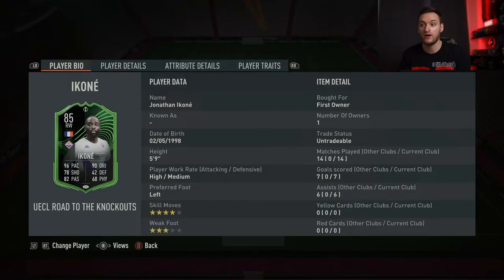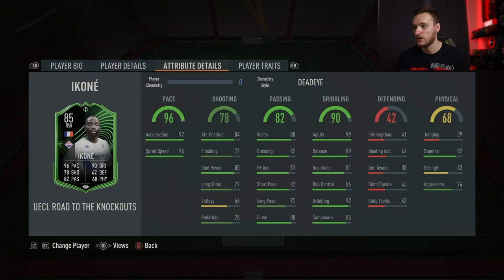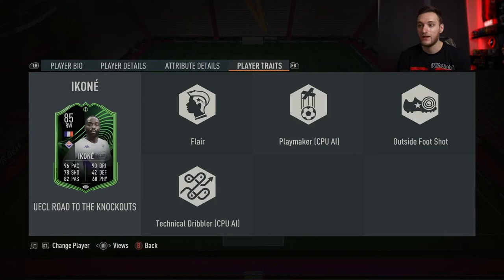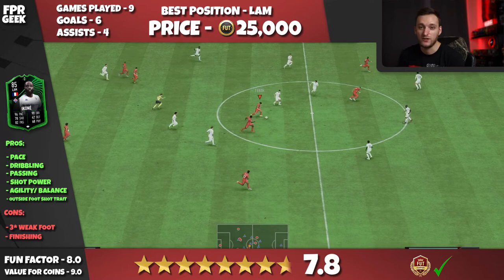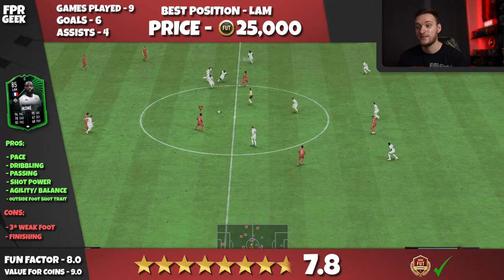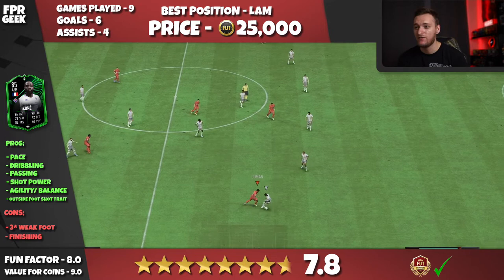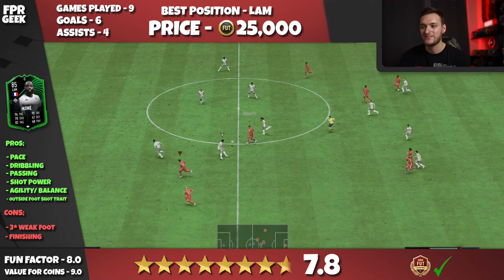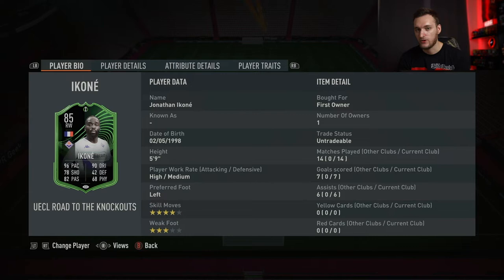MASSIVE UPGRADE! ✅ - 85 Rated UECL RTTK Ikone Fifa 23 Player Review! 🇫🇷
In this video we will be doing an in-depth Fifa 23 Player Review on the 85 Rated UECL RTTK Ikone! 🇫🇷

Let me know what player you'd like me to review next! 👇🏻

Welcome to FPR Geek!
My name is Jake and I have been playing FIFA Ultimate Team since FIFA 13, so I like to think I know a thing or two about the game and find myself to be an above average player (when my internet works properly 😂)
I am a consistent Div 1 player and usually get around Rank 4 in FUT Champs, so I am by no means a top player, but this means my gameplay and reviews should be more relatable to the casual and experienced FIFA Ultimate team players alike!
These reviews are based off of my own opinions and my style of play, so I am sorry if I hate your favourite player 😂 don’t be afraid to disagree with me  in the comments below and let me know what player you’d like to see me review next! 👇🏻

*All gameplay is in Division Rivals or Fut Champions*